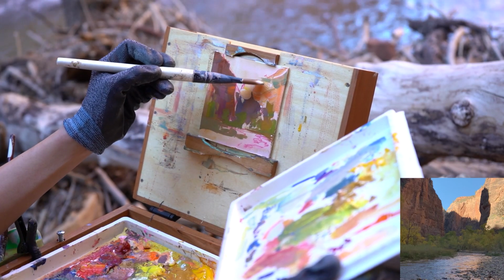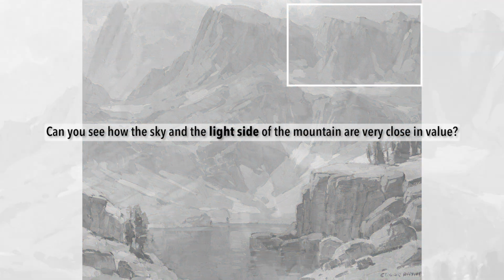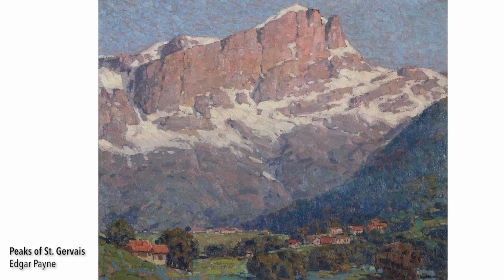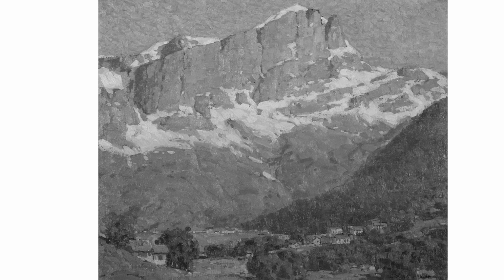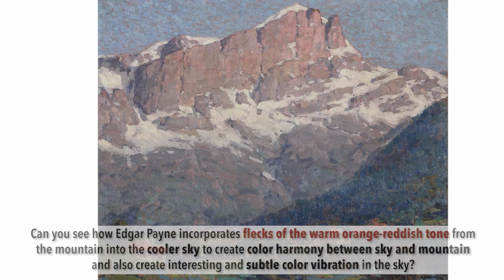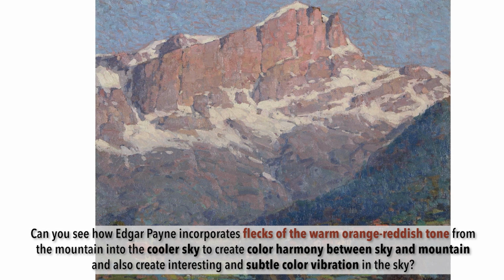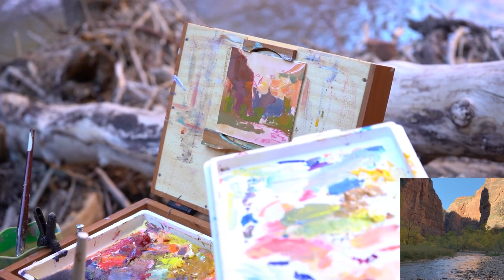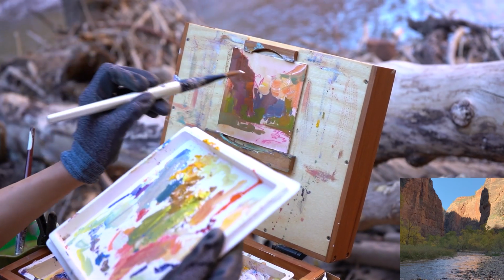Plein Air Demo: Riverside Walk at Zions with Tiffanie Mang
Did you ever wish to stop during a hike and capture the breathtaking scenery with your pocket gouache set? Don't let the fast-changing light condition scare you away from these fun adventures. Join Tiffanie in this gouache mini-series and learn her tips so you can enjoy the journey next time you visit a national park!
to view the full course for free!